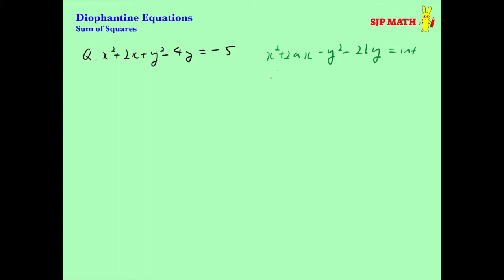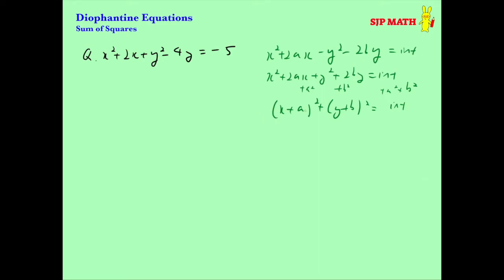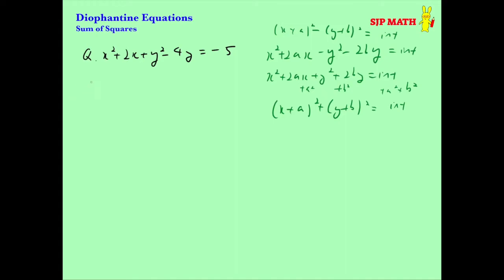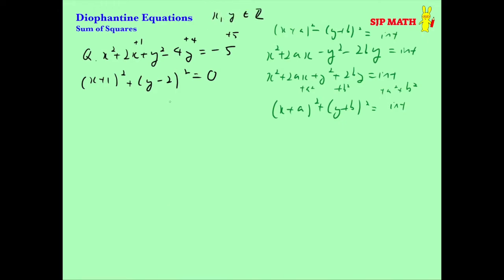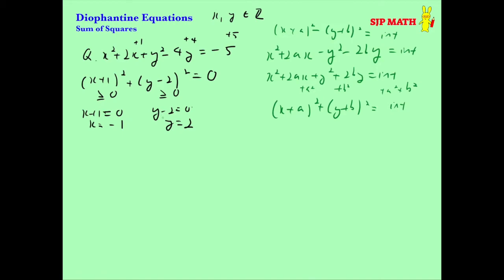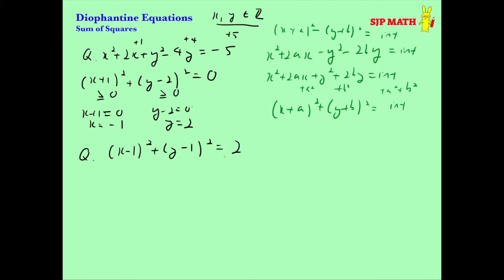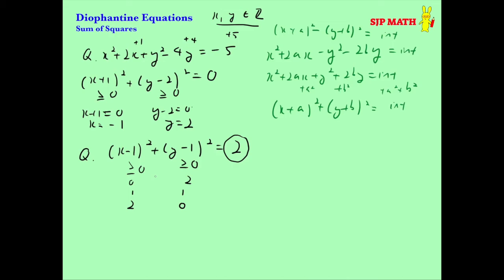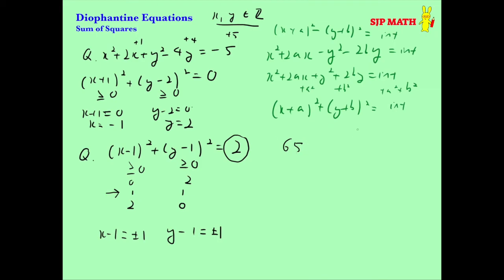Diophantine Equations - Sum of squares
A video on another common technique in solving diophantine equations - sum of squares.